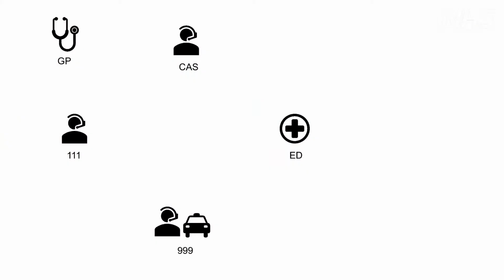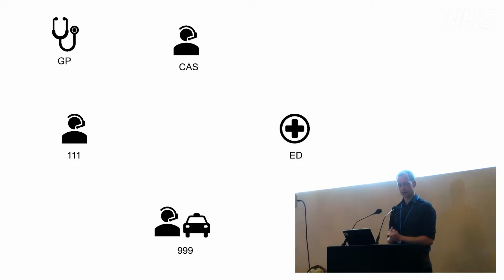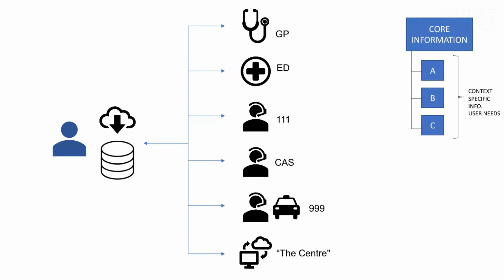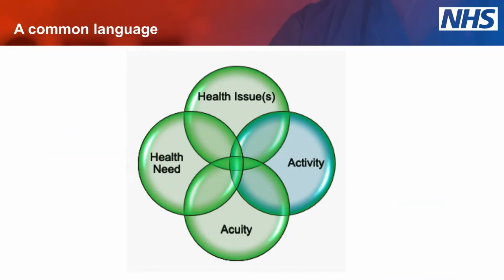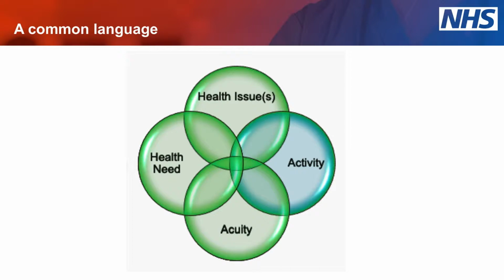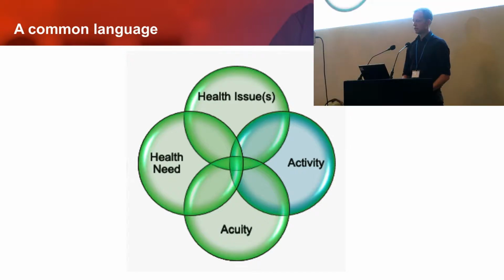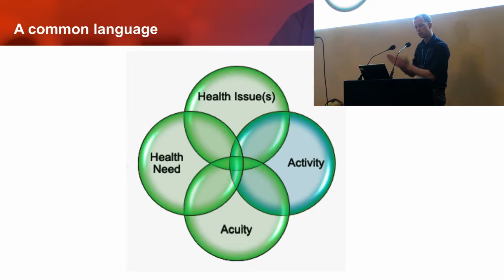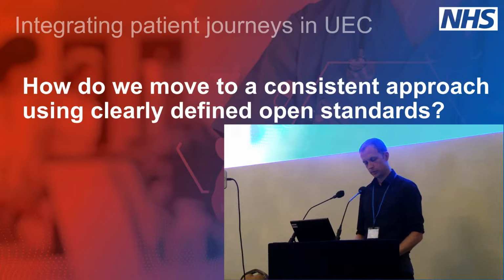Chris Fleming, NHS Digital, at DUEC2019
Chris Fleming, Digital Services Delivery Director, NHS Digital on Integrating Patient Journeys across Urgent and Emergency Care at DUEC2019